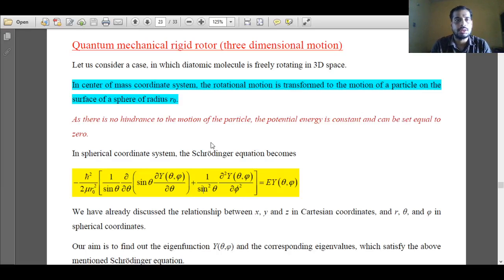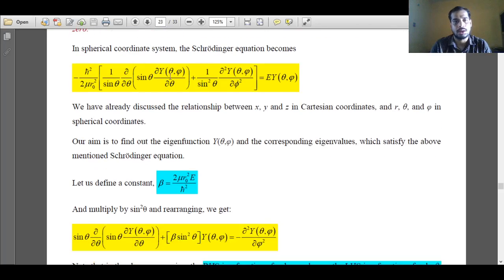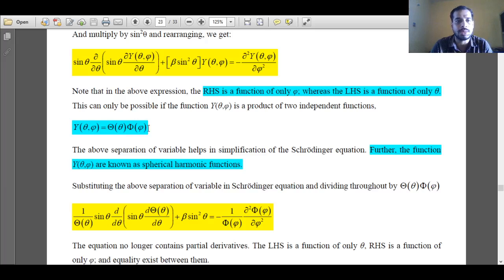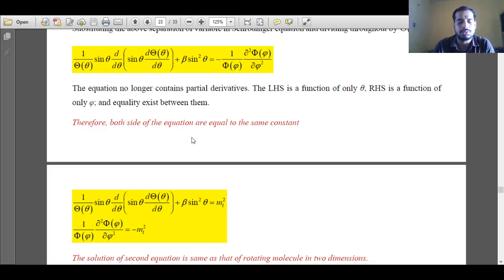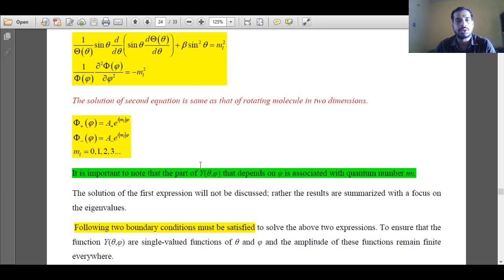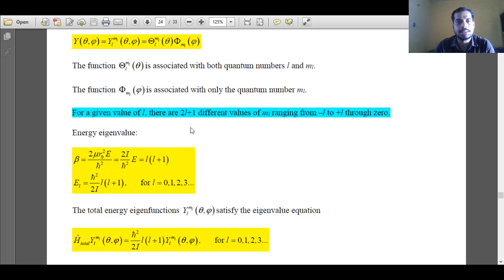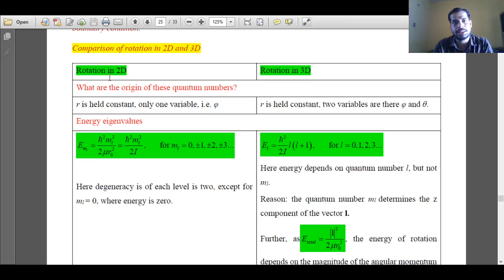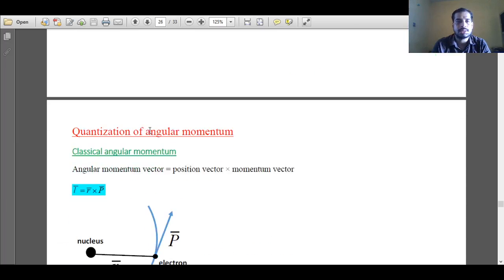15: Quantum mechanical rigid rotor (three dimensional motion)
About the author: The author has obtained M.Sc. in Chemistry from NIT Rourkela, and PhD in Chemistry from IIT Madras.
He is currently serving as a lecturer in Chemistry in Aska Scinece College, Odisha, India.